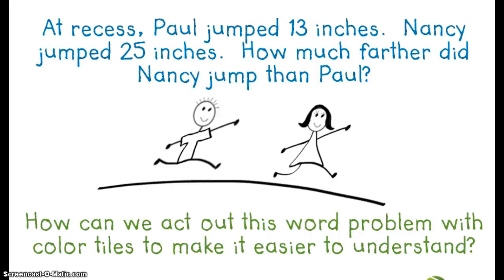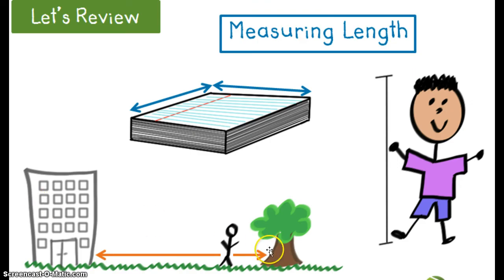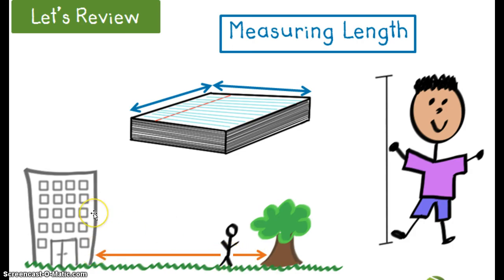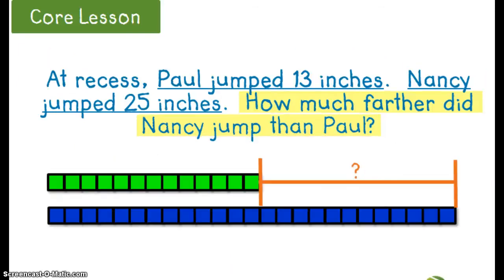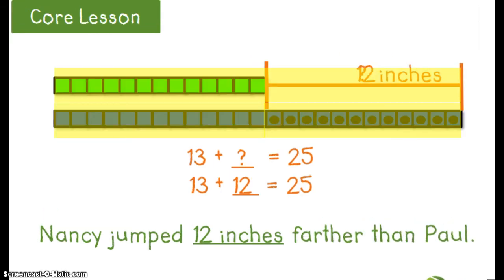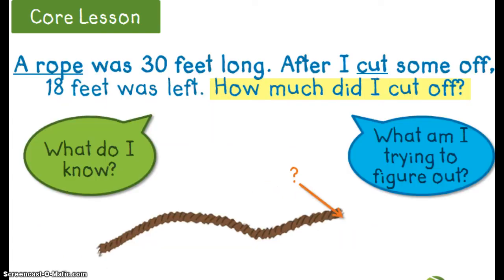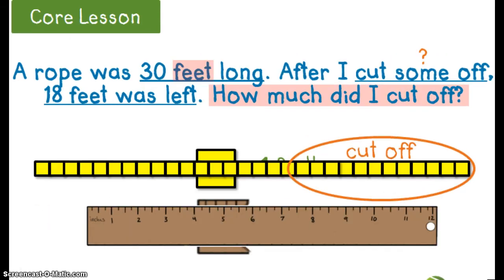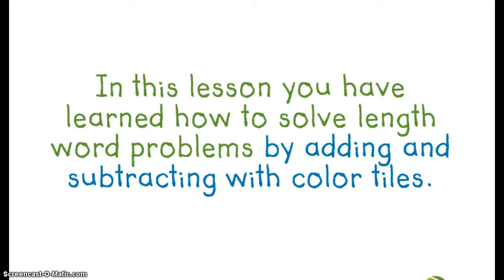7.5 Length Word Problems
7.5 Length Word Problems